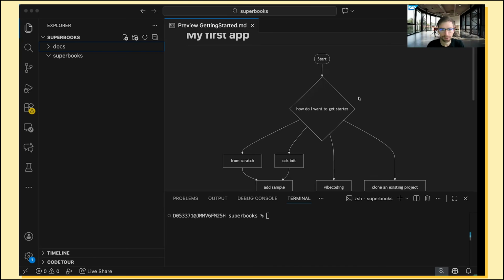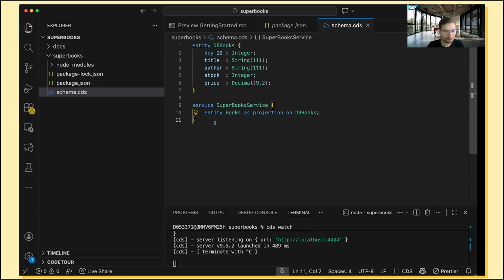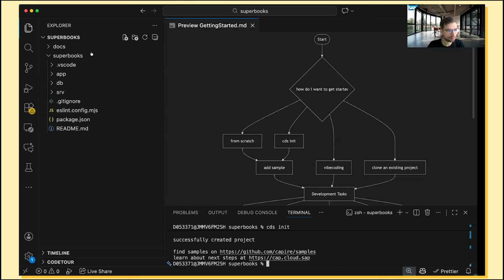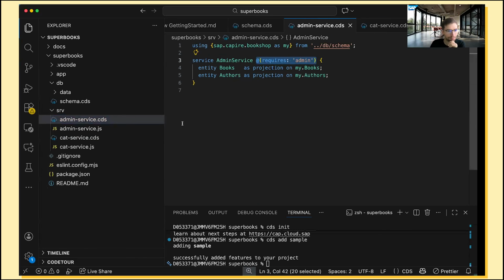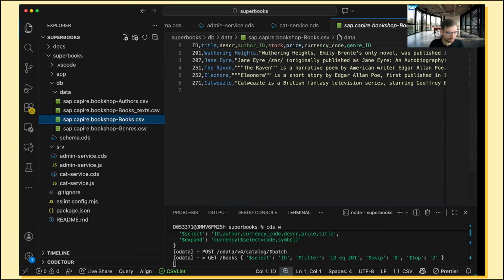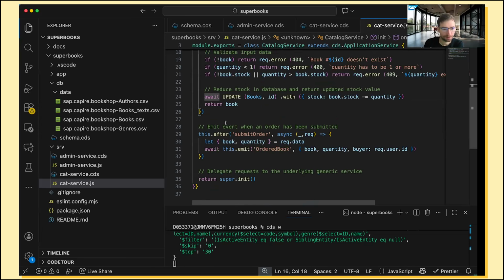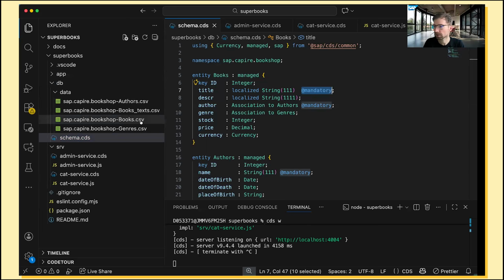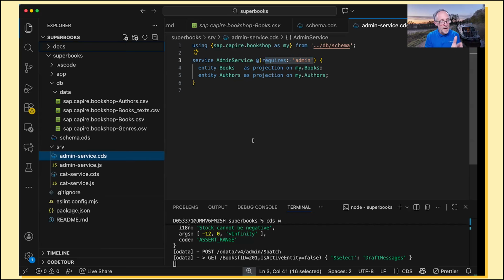CAP Node.js Expert Session #1: Getting started (2025/2026 edition!)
Learn from expert Daniel Schlachter, in conversation with DJ Adams, on how to get started with a CAP Node.js project, covering initialization, modeling, the cds command line tool, services, data mocking, annotations, handlers, declarative definitions and more, all wrapped up in the context of best practices for development today.